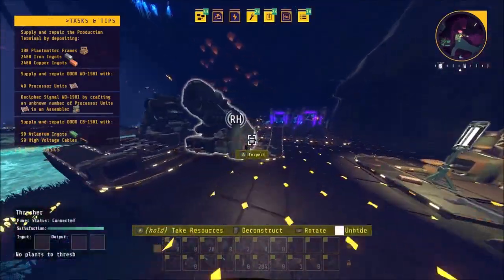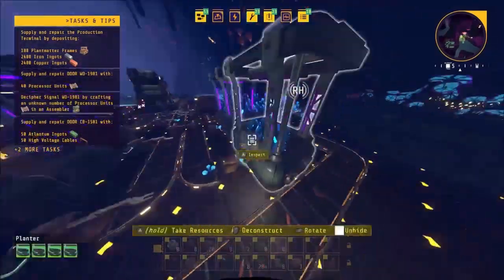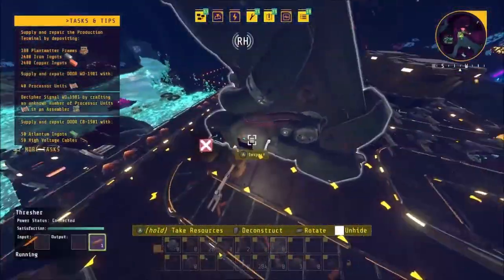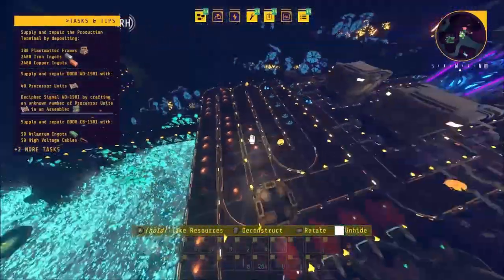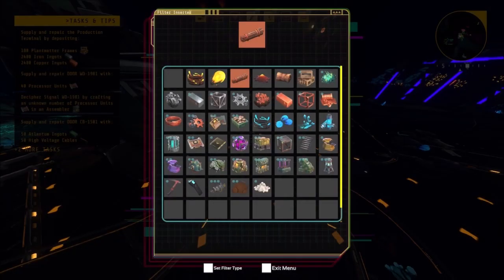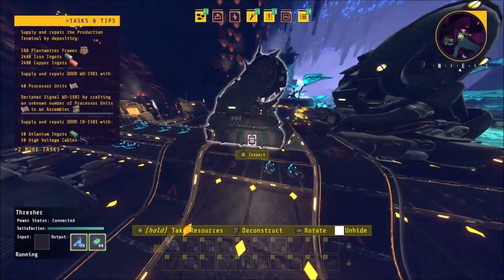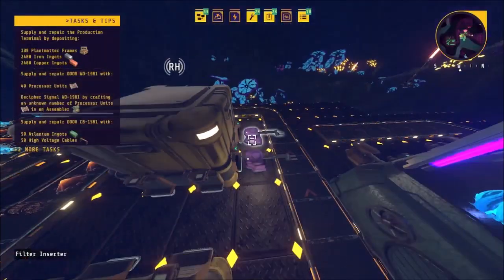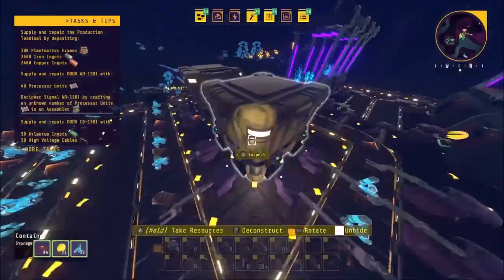Techtonica | Automatic Plant Farm (Fiber, Plantmatter...)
For all kind of materials like fiber, plantmatter... Everything you can get out of plants.
Of course you can change the material of one filtering inserter for the chests when theres too much material of one kind